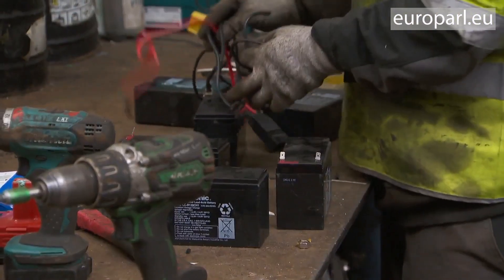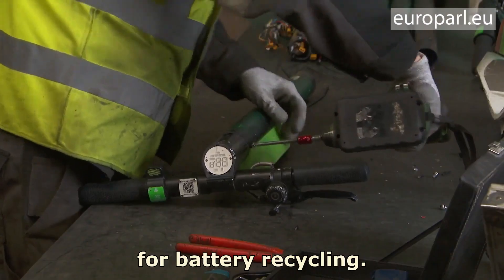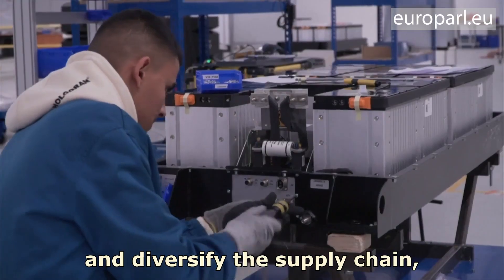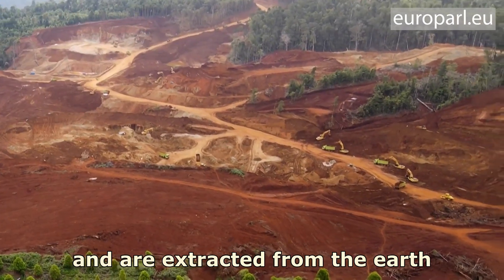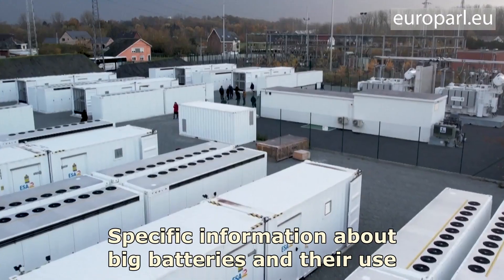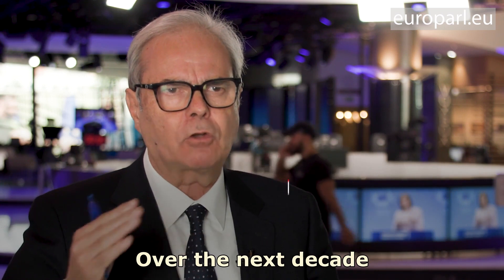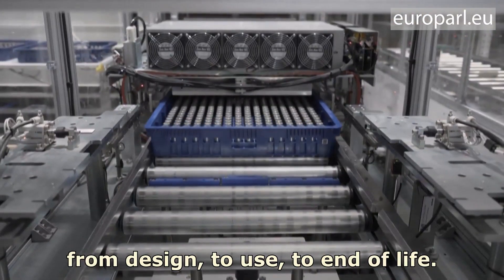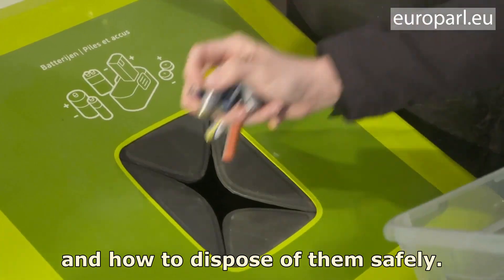Circular economy: getting more life from batteries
Phones, computers, electric cars… they all use batteries. And demand is increasing rapidly.

The European Parliament has approved new rules to reduce the impact on the environment, ensuring minimum standards for recycling batteries and their component materials.